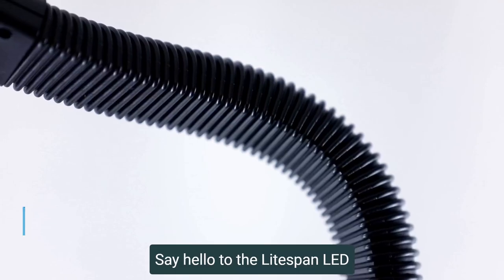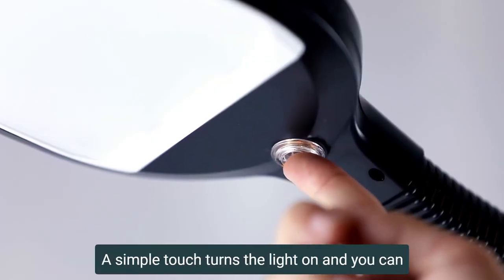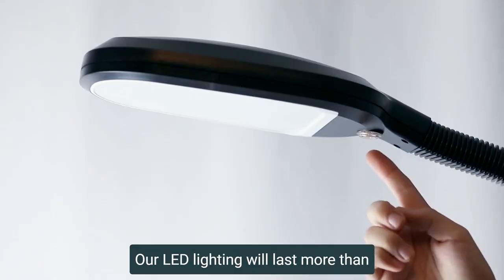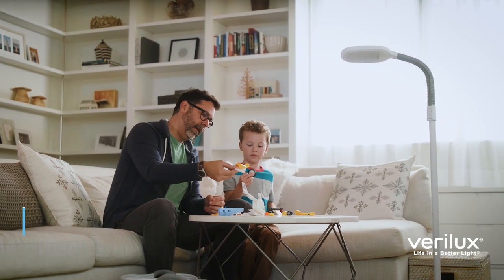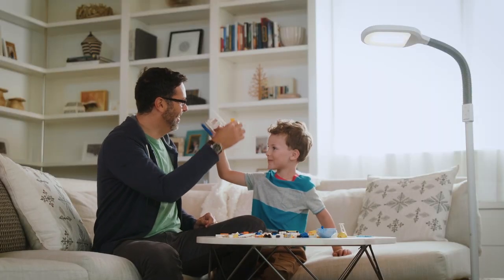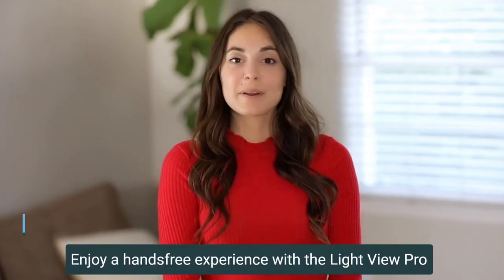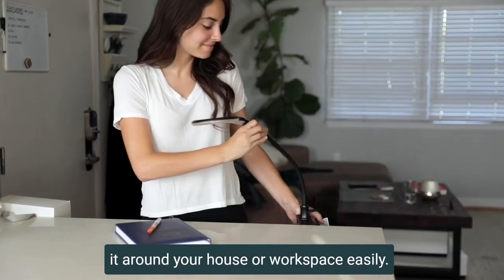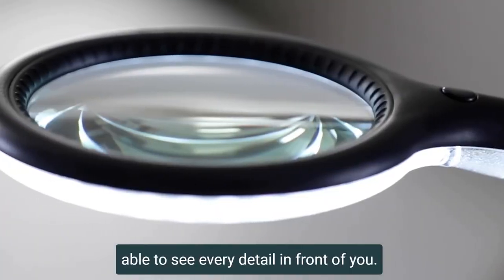Top 5 Best Sewing Lamps For Patch Workers & Crafters In 2023 Latest Collections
Are you seeking the best sewing lamps for crafting and sewing fabric? In todays review we have arranged the best lamps for sewing with multiple options from Amazon in 2023

01. Brightech Litespan - Bright LED Floor Lamp

02. Verilux SmartLight Full Spectrum LED Modern Floor Lamp

03. Brightech LightView Pro Flex 2 in 1 Magnifying Desk Lamp

04. Madam Sew Sewing Machine Light Strip

05. Verilux SmartLight Full Spectrum LED Modern Floor Lamp

06. OttLite K94CP3 3-in-1 Adjustable-Height Craft Floor Lamp

07. OttLite Dual Shade LED Standing Floor Lamp

A high end sewing lamp can be a great help for sewing at night. There are many different best lamps for sewing available, but here are some of the best led sewing lamps reviews.

You can adjust height and level of brightness. Best sewing machines lamp are effective for sewing and built with high quality material. Different style and sizes are available to make you task convenient. You can clear your confusions by watching best sewing lamp detailed review that we have brought to you.